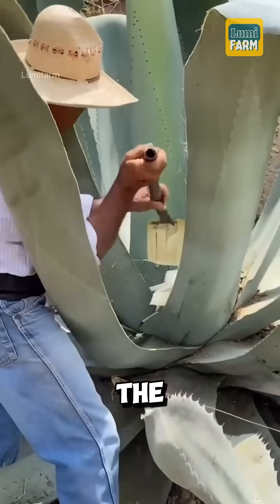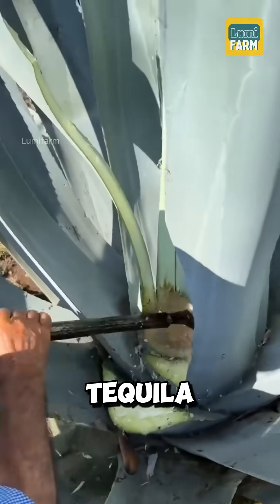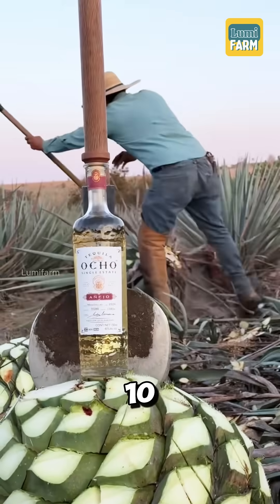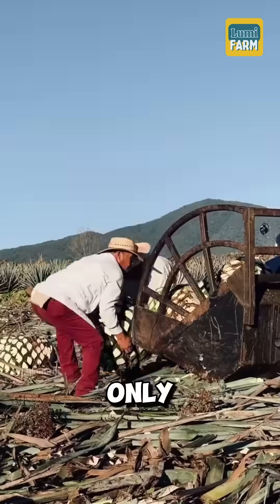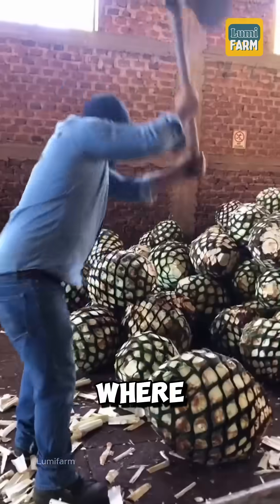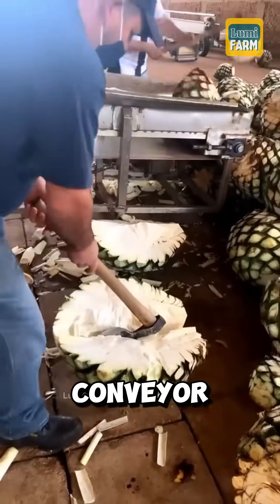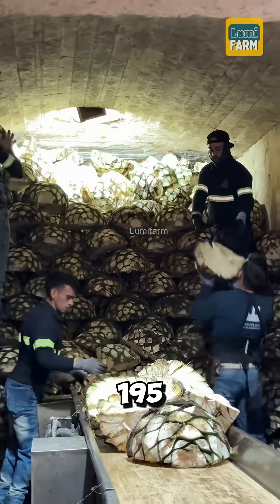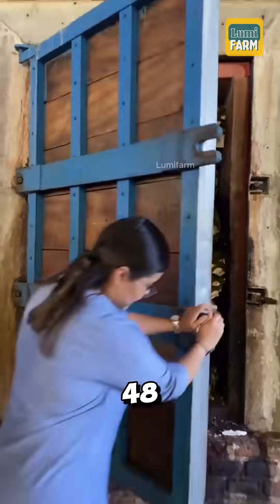How do Mexicans turn the Agave tequilana plant into tequila?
Do you know how Mexicans make tequila? The process begins with the Agave tequilana plant, a species with thick, pointed leaves. After about 7 to 10 years of growth, the leaves are cut away, leaving only the core of the plant, known as the Agave piña. These piñas are taken to the distillery, where they are split in half and placed on a conveyor belt leading into an oven. At a temperature of about 190 to 195°F for 24 to 48 hours, the starches in the plant’s core gradually convert into sugars.
Once baked, the piñas are cooled and then crushed to separate the fibers. The fibers are placed into a pit, where a large rotating stone wheel is used to press out the sweet juice. This juice undergoes natural fermentation in large wooden vats, then is distilled twice to produce a clear, aromatic spirit called tequila.
Depending on the type, tequila may be aged in oak barrels to develop richer flavors and deeper color. Finally, the tequila is filtered, bottled, and labeled, ready to offer drinkers the warm, vibrant taste that embodies the spirit of Mexico.